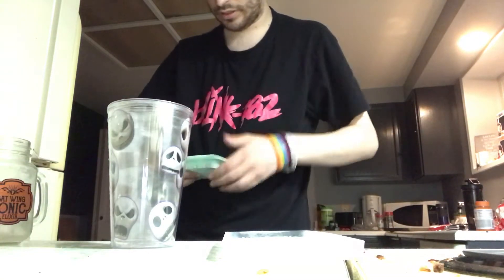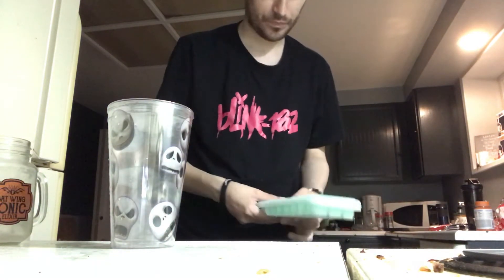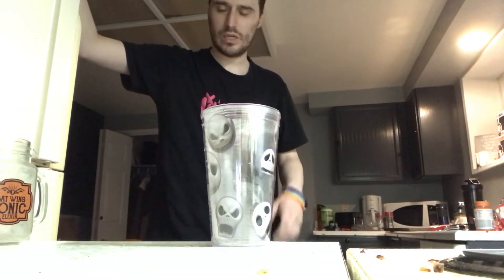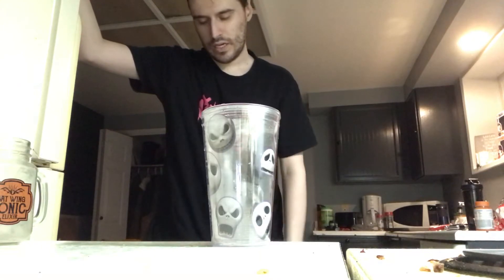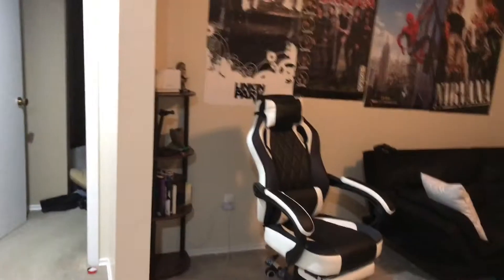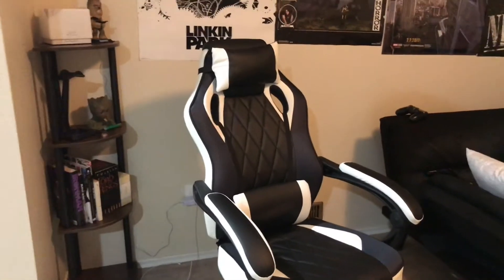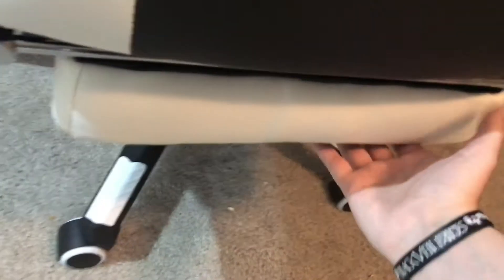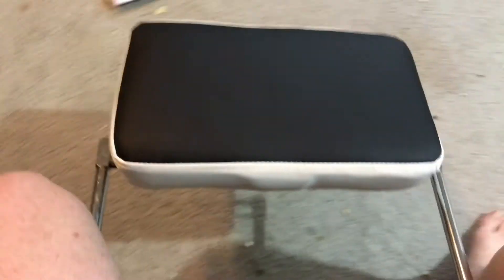Hey Everyone Thought I’d Let You On The In Low